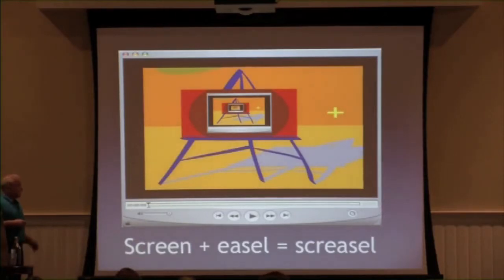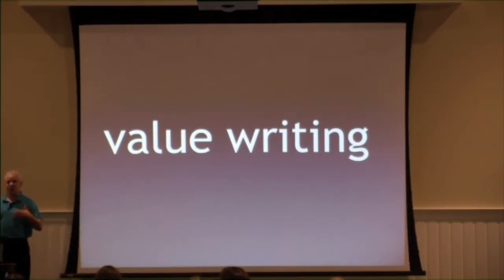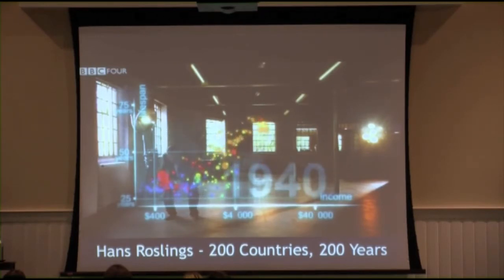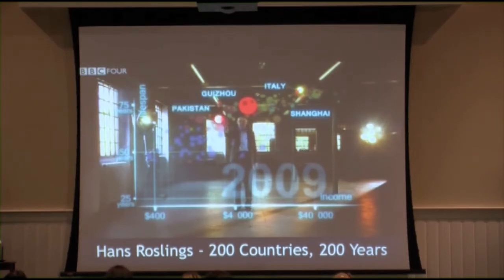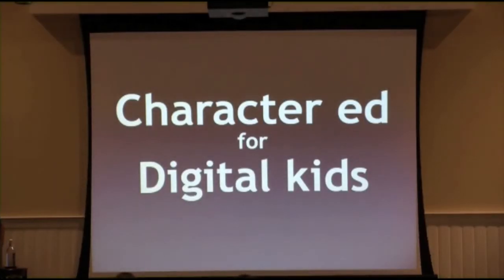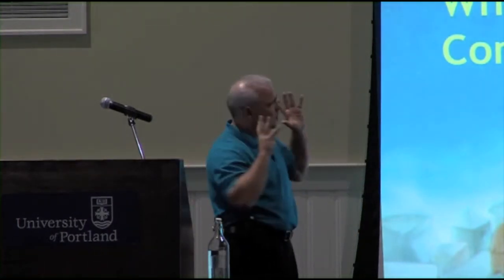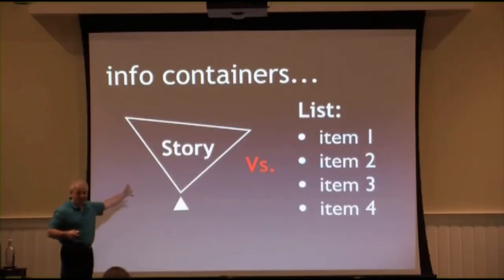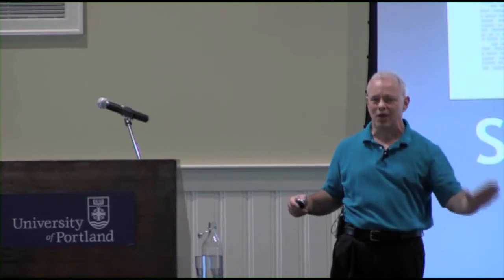OATS Keynote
Keynote for:

The First Annual Teaching, Learning and Technology Symposium
Friday, October 14th, University of Portland

The  Teaching, Learning and Technology symposium is a showcase to highlight innovation  occurring across PK-20 education. Join us to energize your thinking, expand your learning network, and discuss best practices for teaching. Early childhood, elementary, middle school, high school, university faculty and school leaders are welcome to attend.

Keynote Speaker: Dr. Jason Ohler is a professor emeritus, speaker, writer, teacher, and cyber researcher. He is also a lifelong digital humanist who is well known for the passion, insight, and humor he brings to his presentations, projects and writings. He is also an enthusiastic champion of the need for students to learn how to use technology wisely and safely, with awareness and compassion, so they can become informed and productive citizens. His current book, Digital Community, Digital Citizen, explores how to help our children blend their digital and non-digital lives into one integrated approach to living that is safe and inspiring.

The Oregon Academic Technology Society  (OATS)  in a unique partnership with Portland Public Schools (PPS) the Organization for Educational Technology and Curriculum (OETC) and the University of Portland establish the first ever education technology conference focused on PK-20 education.